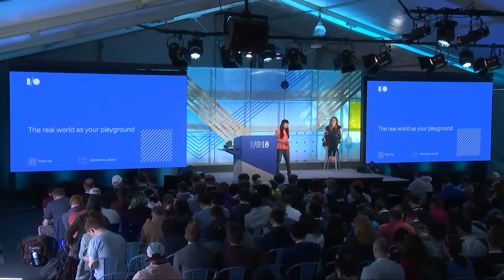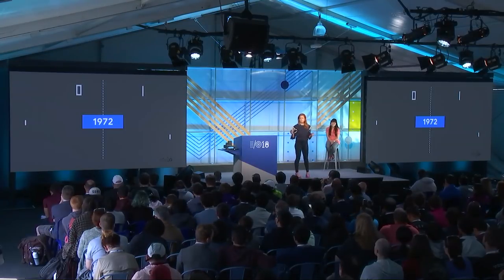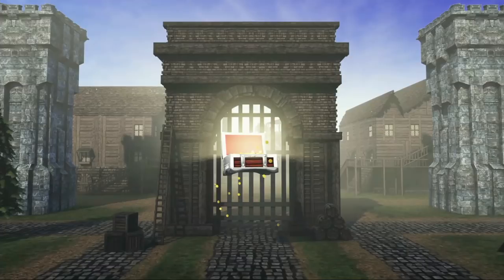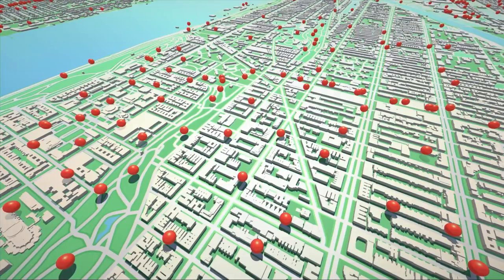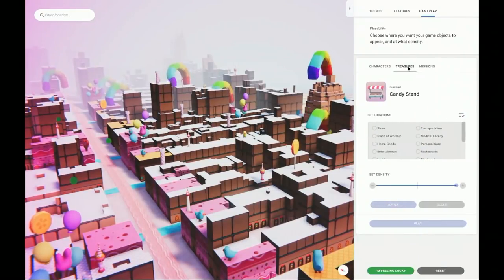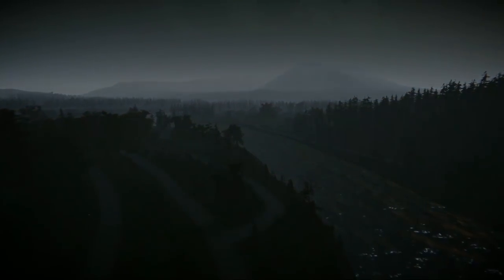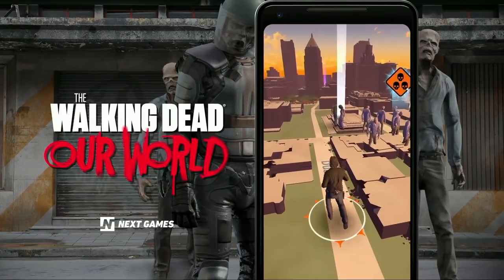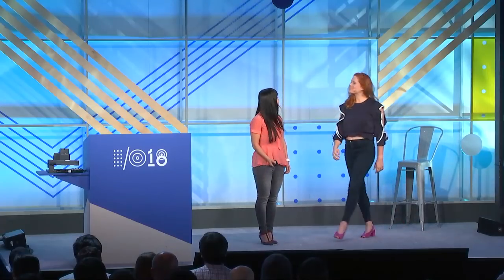Build real world games with Google Maps (Google I/O '18)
Google Maps APIs now offer a product for building games based on the real world. Build your game world around the real one, powered by the unrivaled accuracy and richness of Google Maps' data. This session will cover the product components of the API, share a live demo of how the product works, and provide background for developers on this exciting new genre of real world games.

io18 event: Google I/O 2018; re_ty: Publish; product: Maps Platform - General; fullname: Rose Yao, Clementine Jacoby; event: Google I/O 2018;